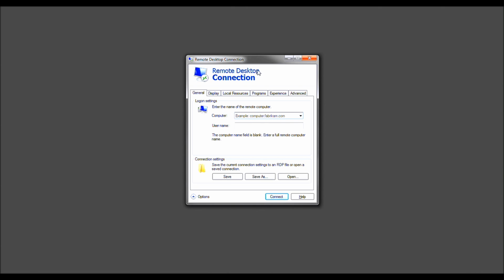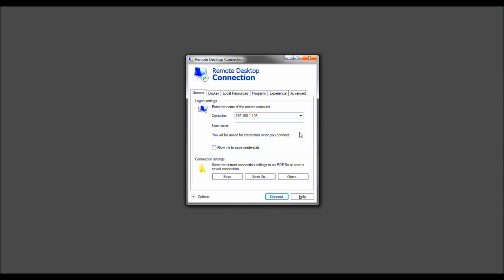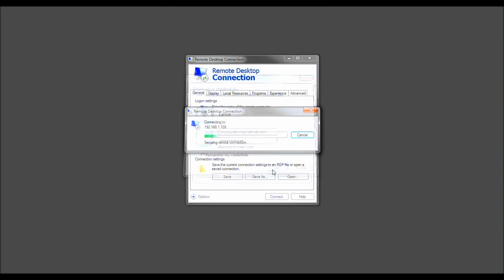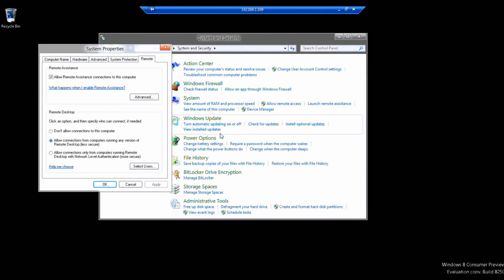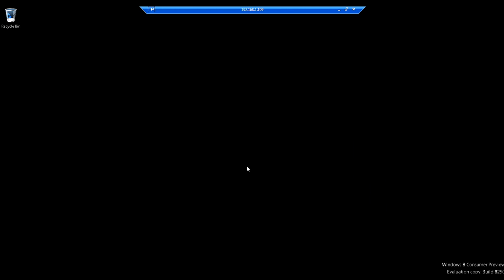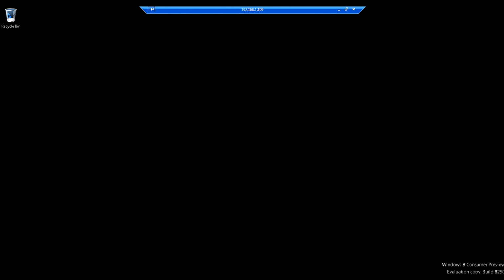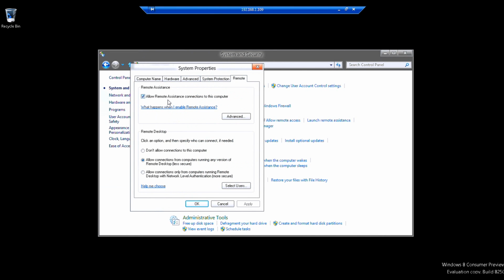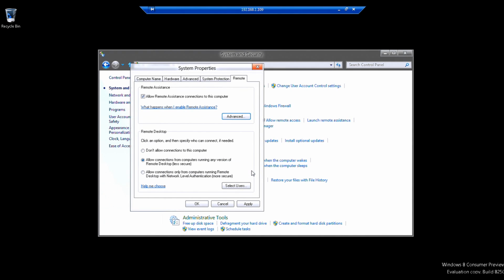Setup Windows 8 Remote Login & Connect using HOTMAIL from Windows 7 in 10 Seconds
Today we show you how to remotely login to your Windows 8 Tablet/PC from your Windows 7 PC, just by using the Remote Desktop Connection App but it get's even better!

We show you how to remotely login using your LIVE/HOTMAIL account that you've paired to your Windows 8 PC and not your computer's Username/Password.

Additionally learn how to setup remote connection in Windows 8.

or follow @LanceSeidman on Twitter.